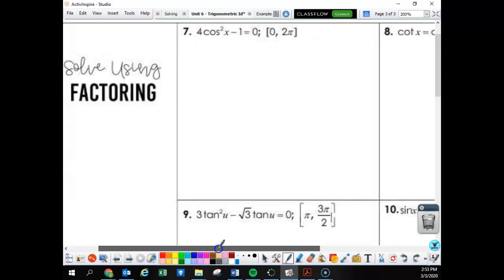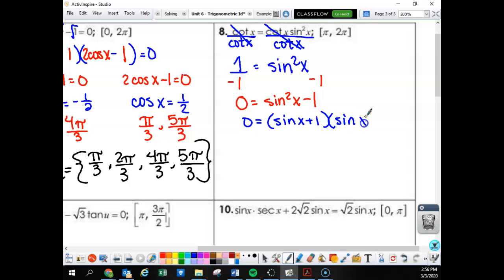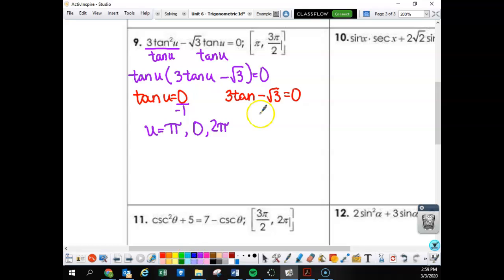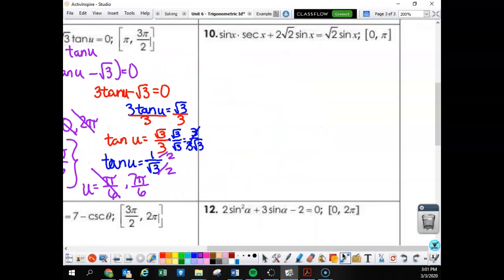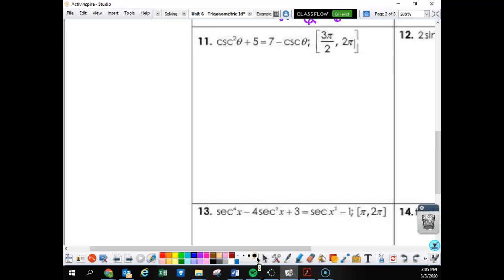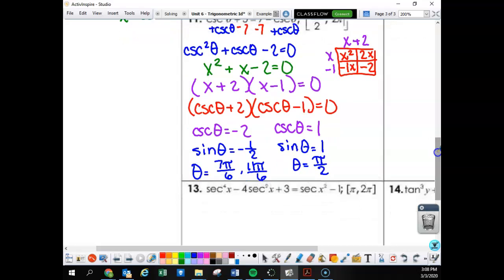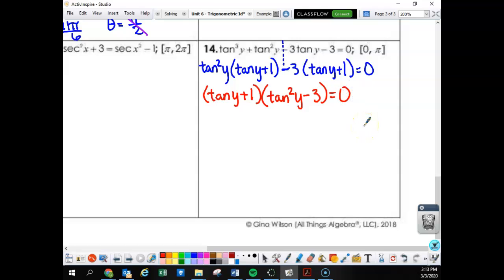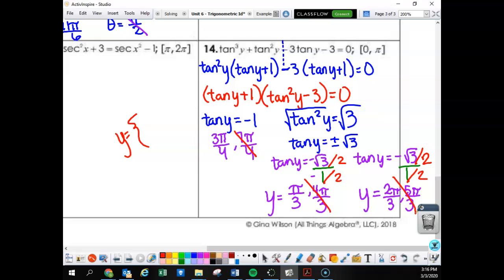Solving Trig by Factoring